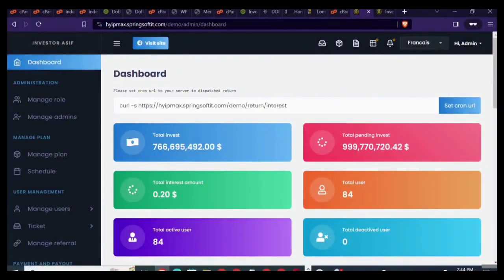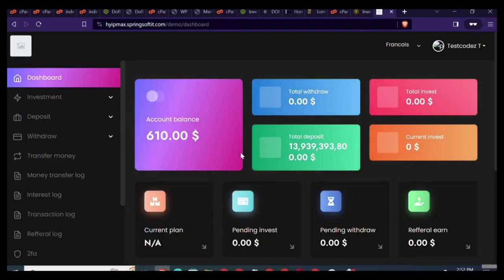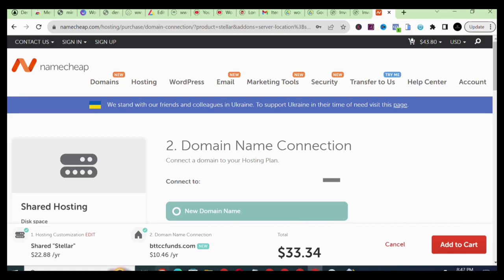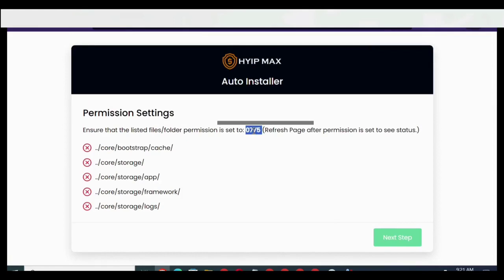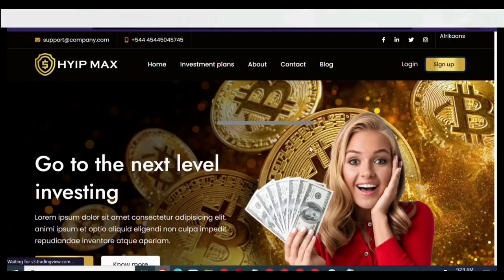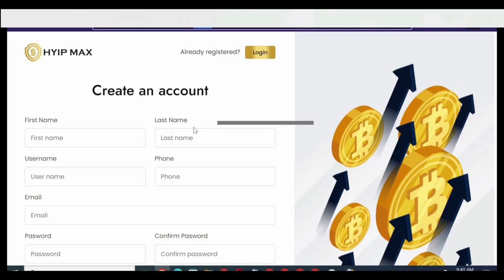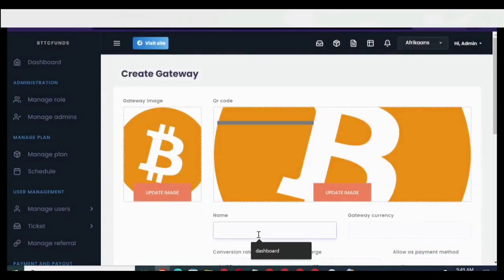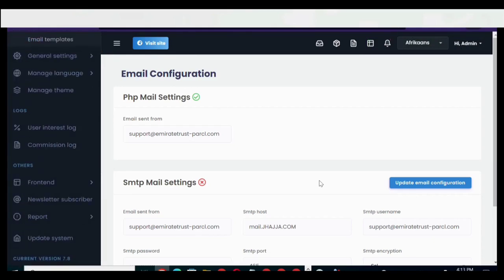How To Design Bitcoin Investment Website Script 2023: Bitcoin Investment Script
How To Design Bitcoin Investment Website
Script 2023: Bitcoin Investment Script

How To Design Bitcoin Investment Website .Bitcoin investment websites are a great way to make money.

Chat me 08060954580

 In this video, we'll show you how to design a bitcoin investment website script in 2023. This script will help you get started with building a bitcoin investment website that will help you make money.

In this video, we'll share with you the steps you need to take to design bitcoin investment website script design a bitcoin investment website script in 2023. We'll also share with you some tips on how to make your bitcoin investment website successful and how to bitcoin investment websites script. So what are you waiting for? Start building your bitcoin investment website today!

These videos are strictly for educational and training purposes, therefore I do not  guarantee that you will make as much more money like I do. I have been in the online business space for the past 9years and my results are typical.